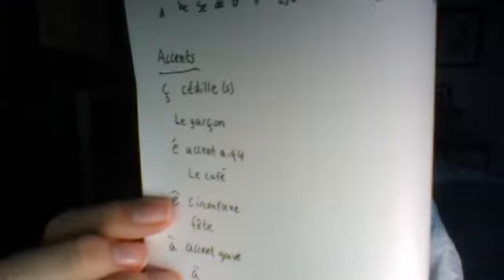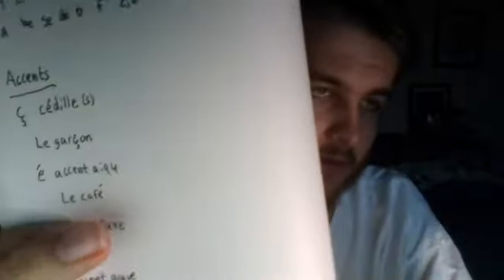Learning French 1: Alphabet and Accents